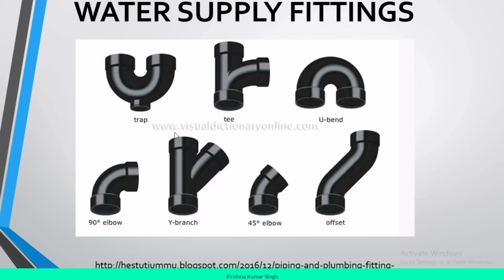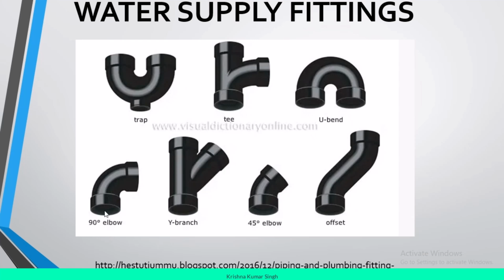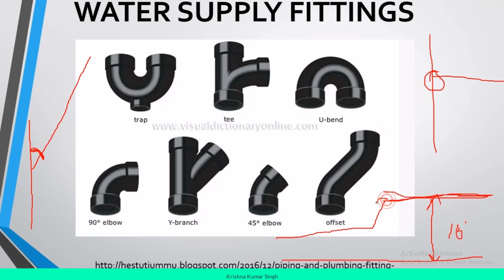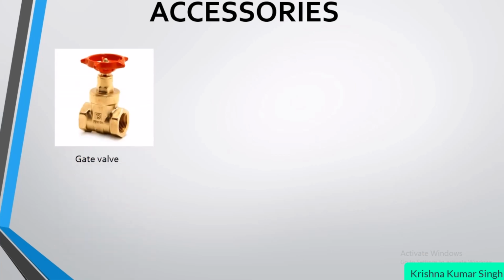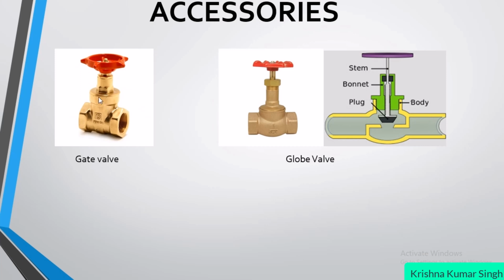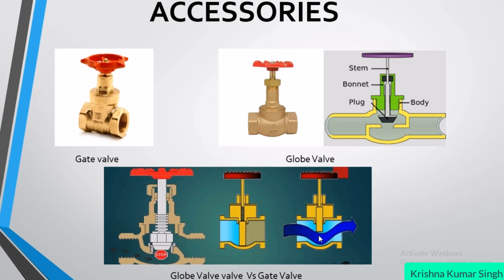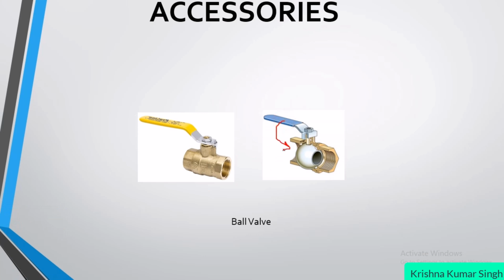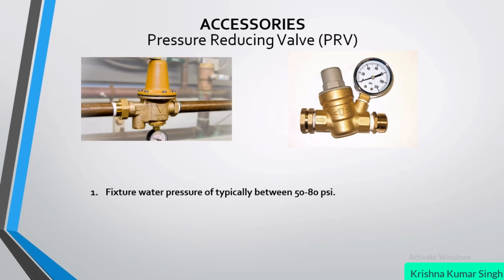FITTINGS & ACCESSORIES - 09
Difference bw fittings and accessories,
Types of Fittings,
Types of Accessories,